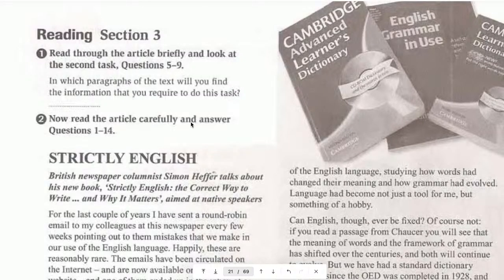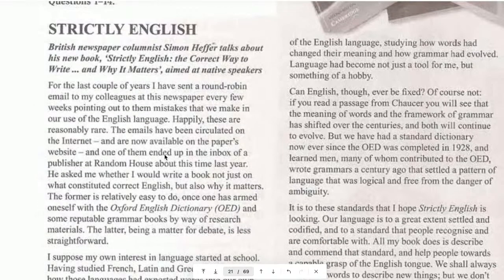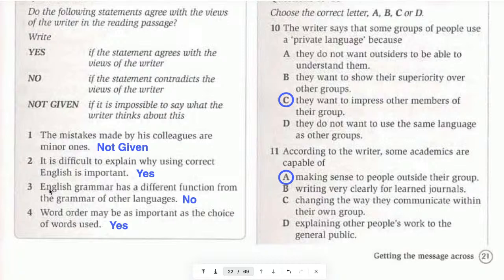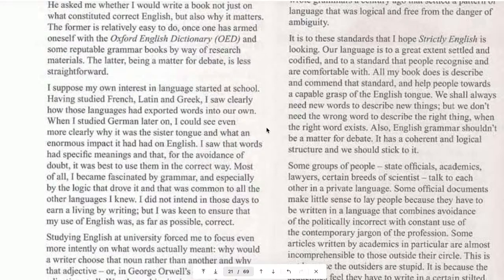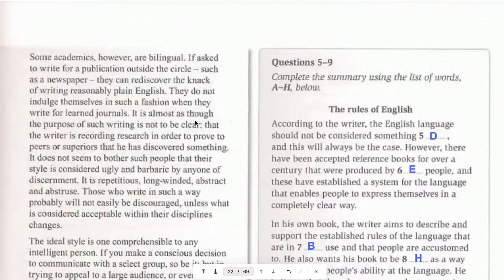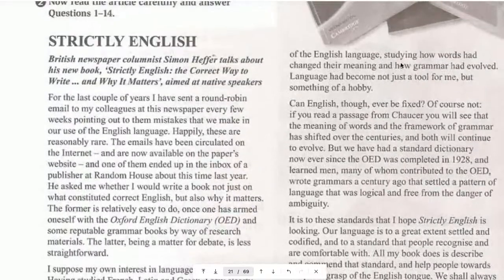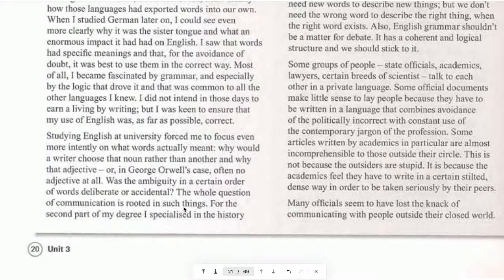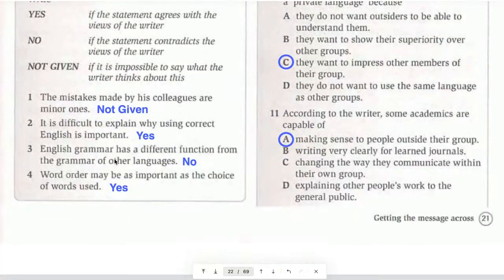LIVE - IELTS - Reading Section 3 - Strictly English